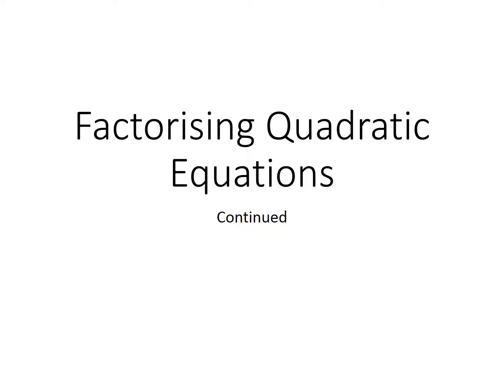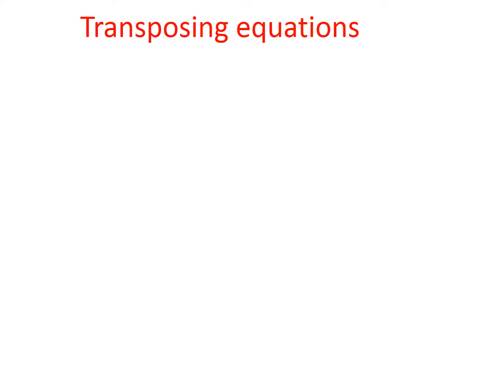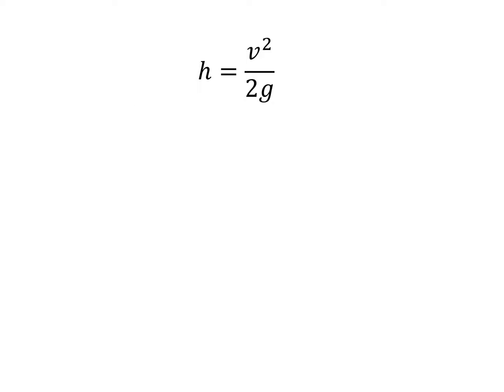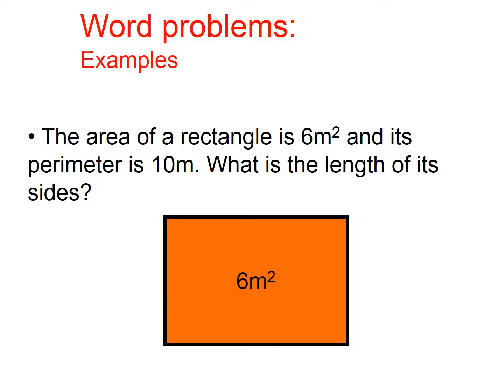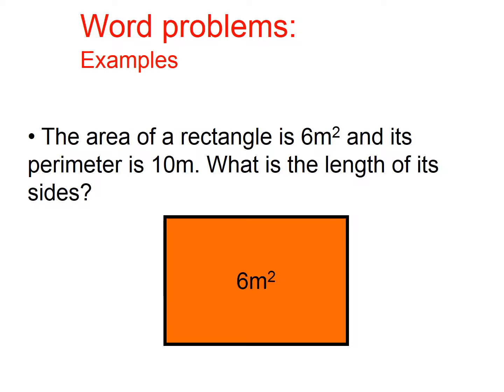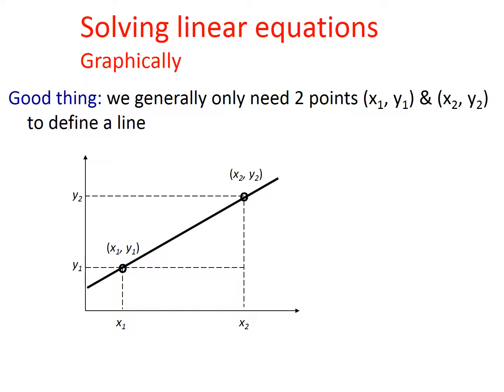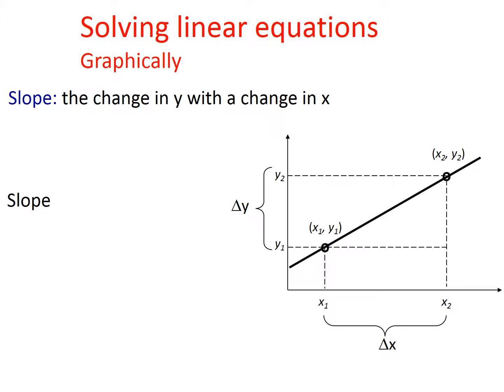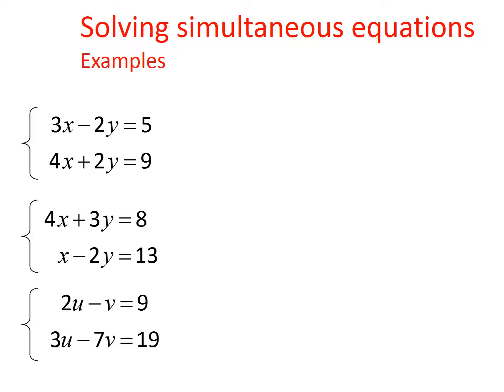Lecture 7 Factorising and Rearranging 12 10 15